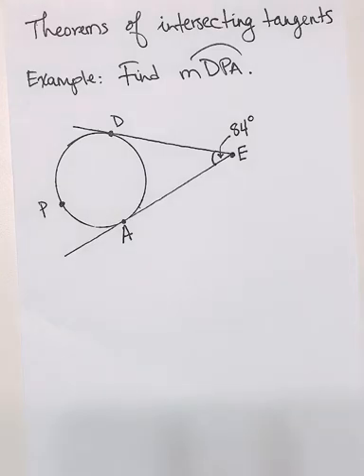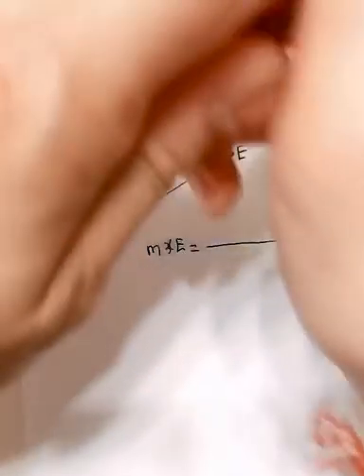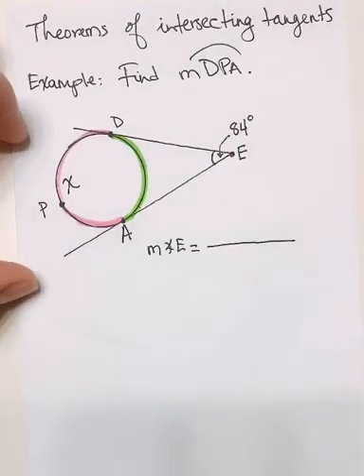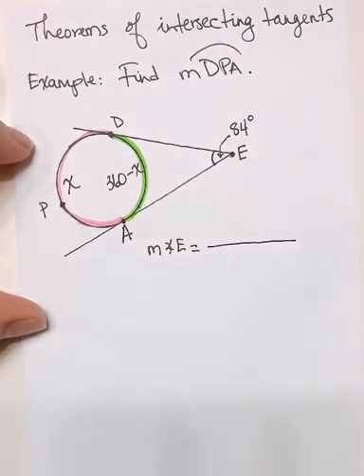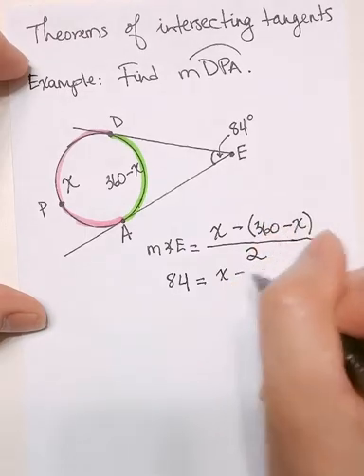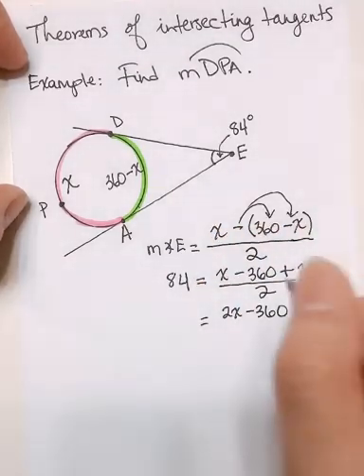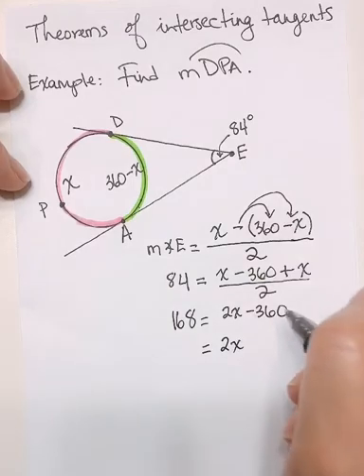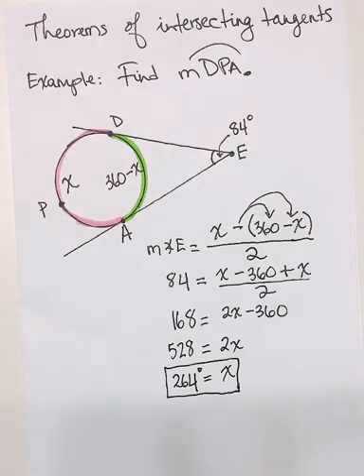Angle theorem of intersecting tangents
This video shows an example of how to use exterior angle of two tangents relationship to solve problems.